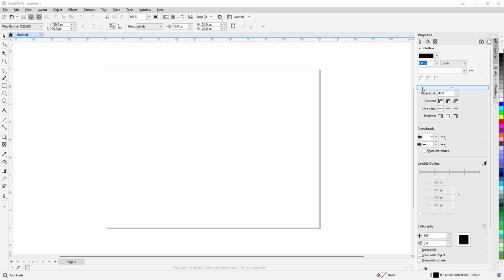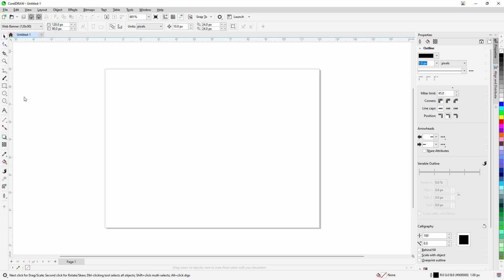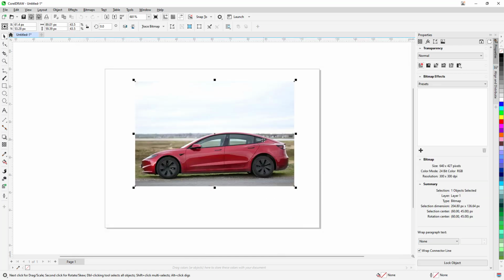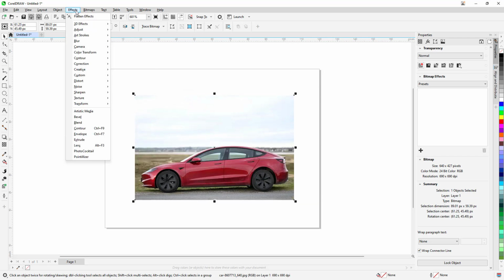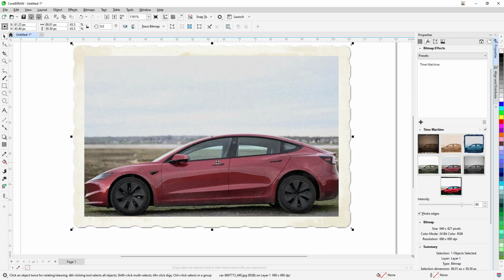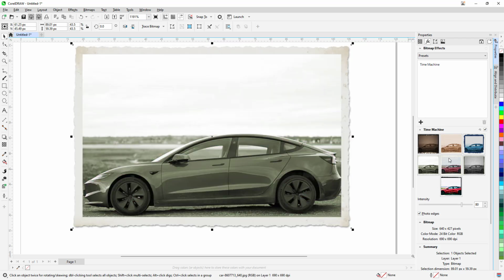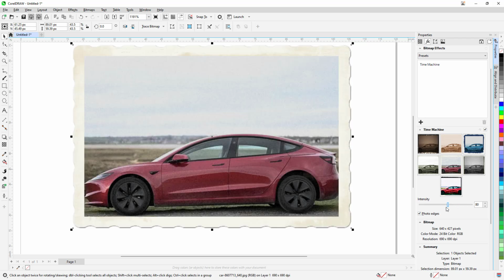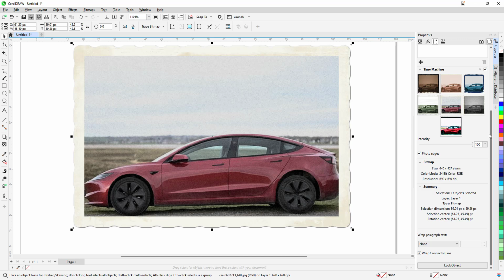Corel Draw - Lesson 137 - Time Machine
In this tutorial, we will be discussing about Time Machine in Corel Draw